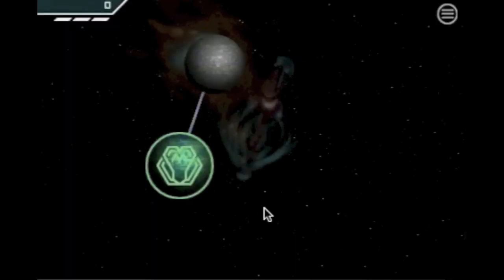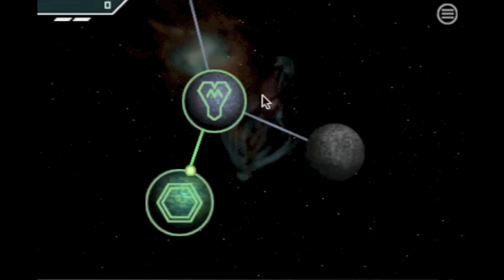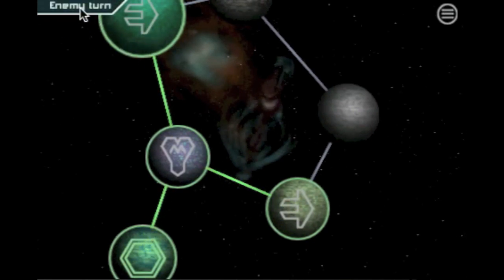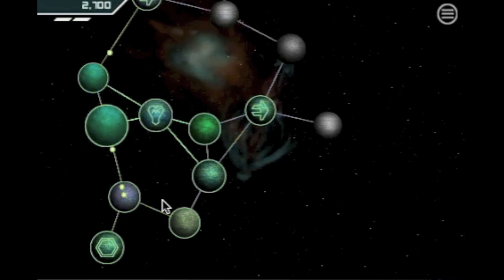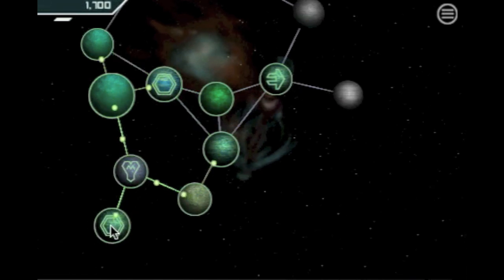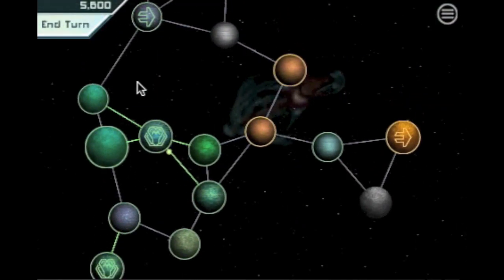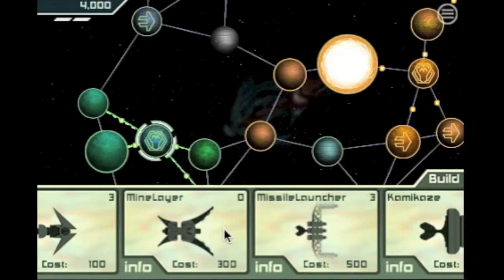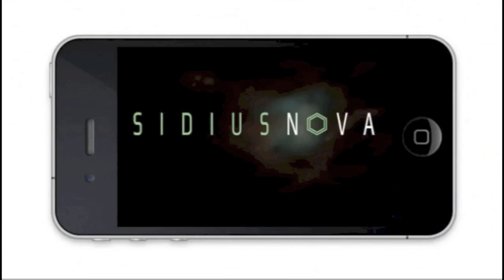Sidius Nova -- Map Tutorial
Our first map tutorial -- you can check out more about Sidius Nova

The tutorial covers:
- basic controls
- UI
- map icons
- movement
- dividing fleets
- basic resource collection
- warp gate placement
- quantum teleportation
- probe use

A tutorial explaining battles in Sidius Nova will follow soon =)